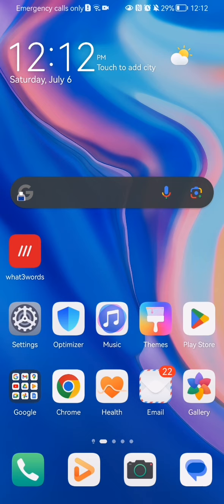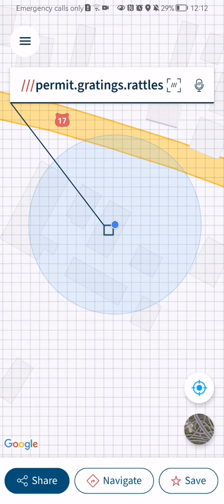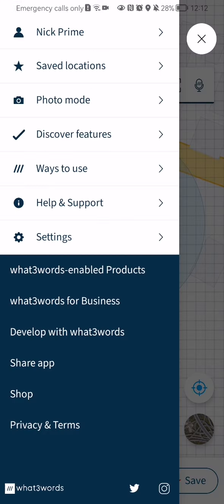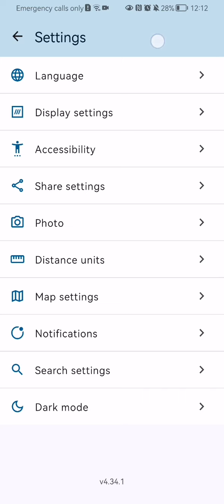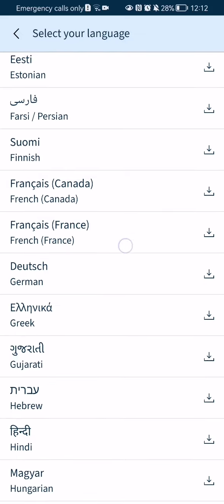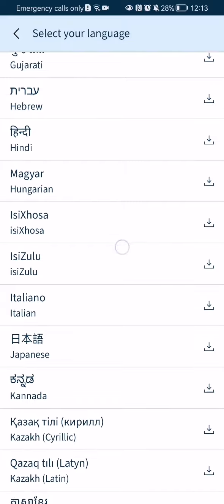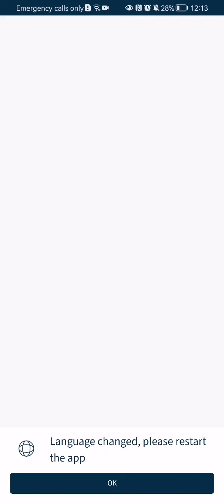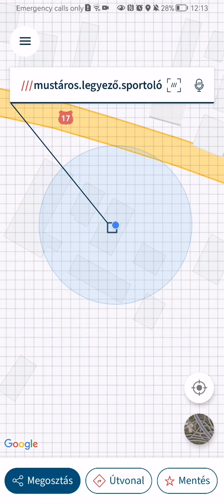Where to change the language in the What3words app?